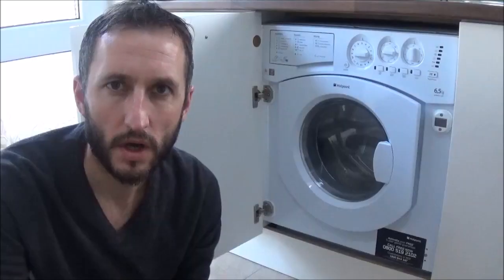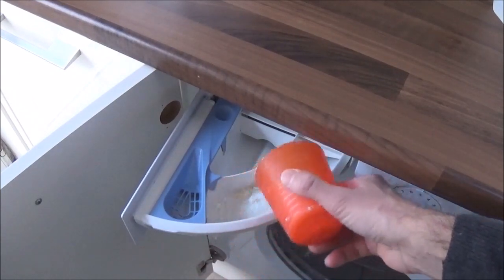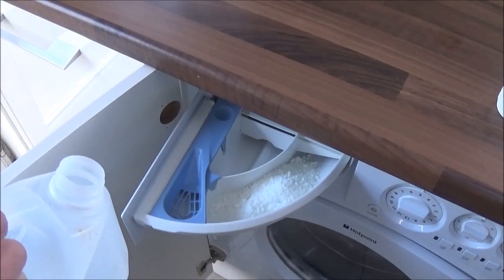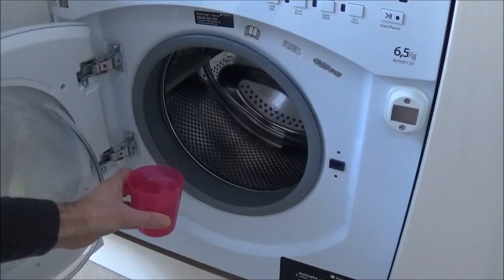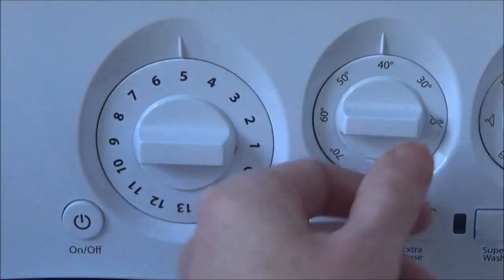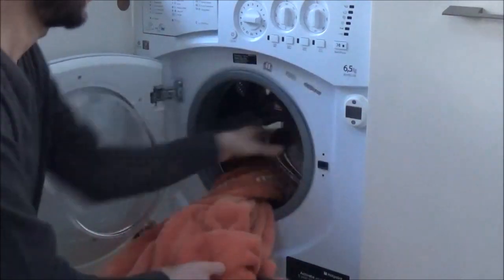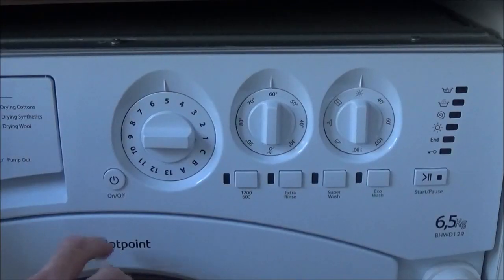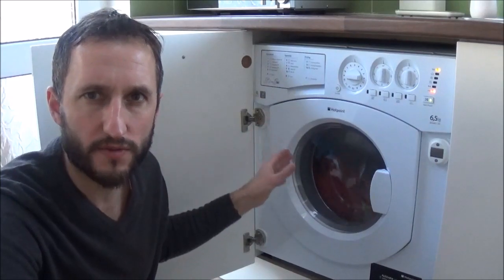Absorbent Towels & Descale Washing Machine. Laundry Hack & Top Tip!!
In this video I show how to get old towels and tea cloths really absorbent again whilst giving your washing machine a clean at the same time. I use white distilled vinegar using the method in the video.

For the white vinegar used in this video